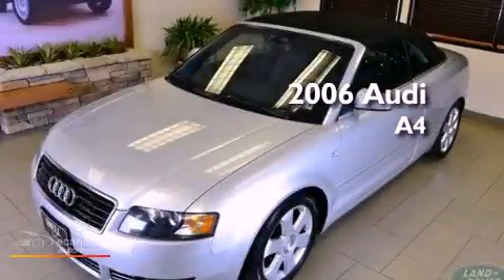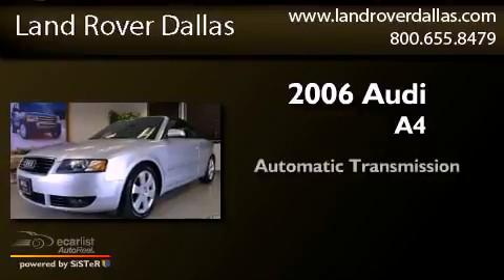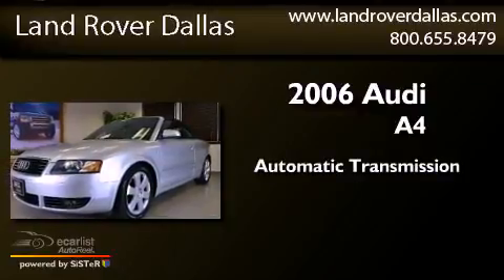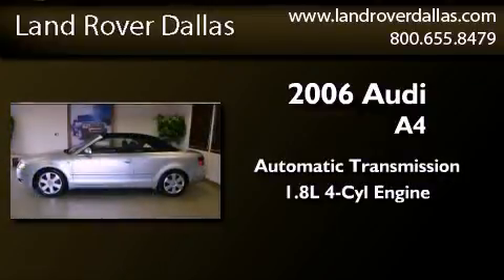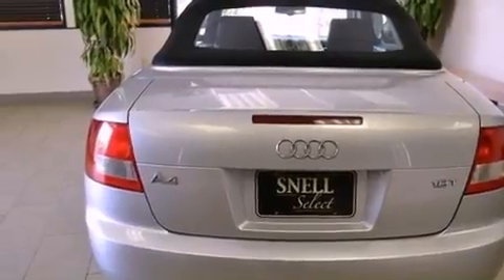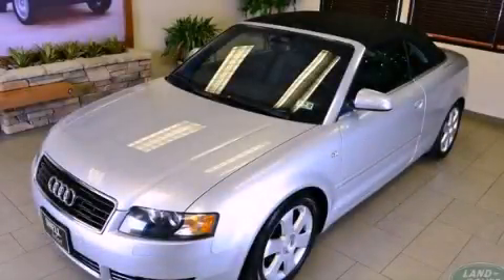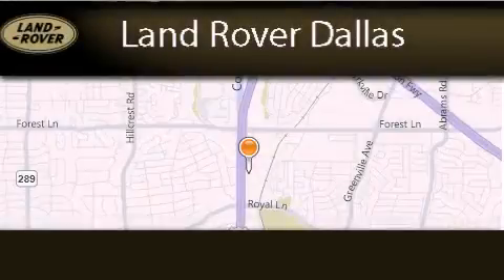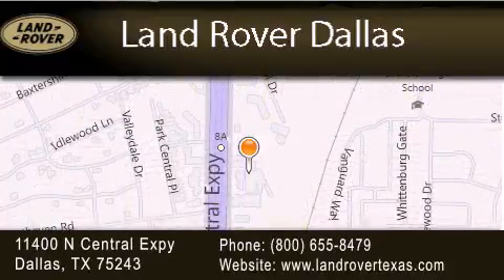Used 2006 Audi A4 Dallas TX 75243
Year : 2006
 Make : Audi
 Model : A4
 Engine : 1.8L DOHC SEFI 20-valve I4 turbo charged engine
 Trans . : Automatic
 Exterior : Silver
 Miles : 77,062
 Interior : Black
 Stock : R8819-1